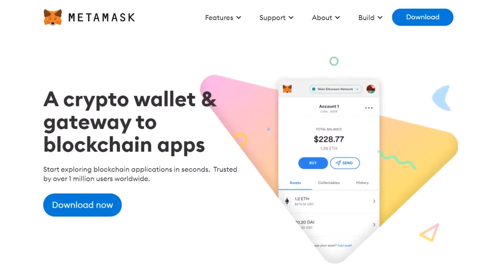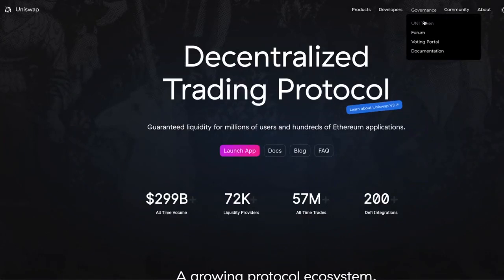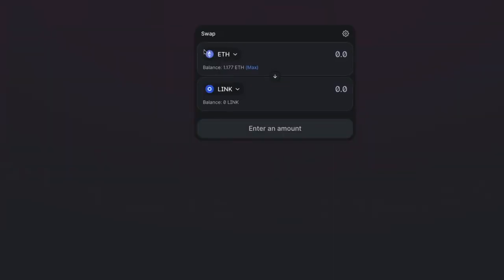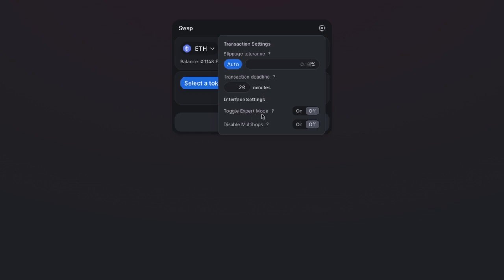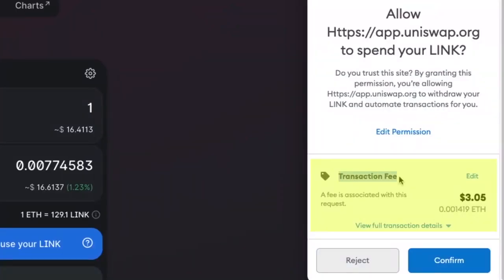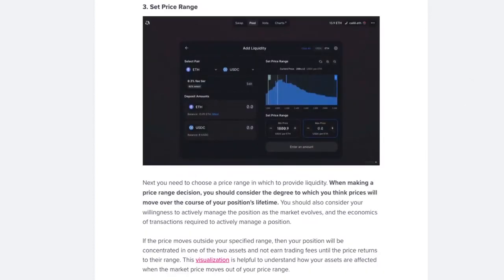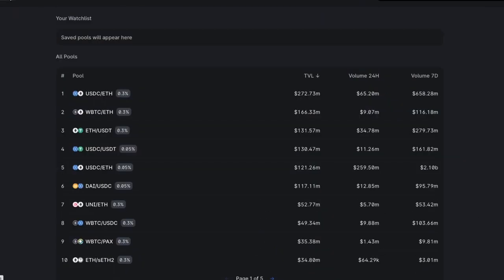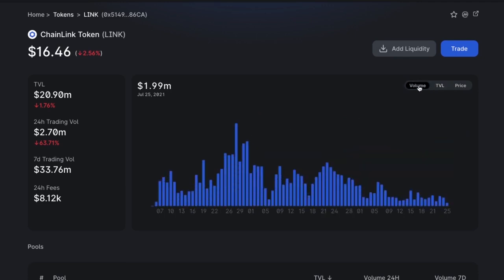November 17, 2021